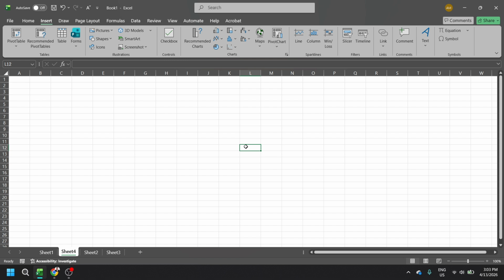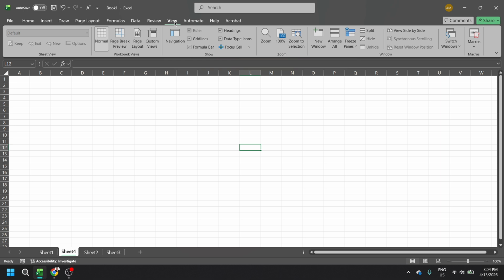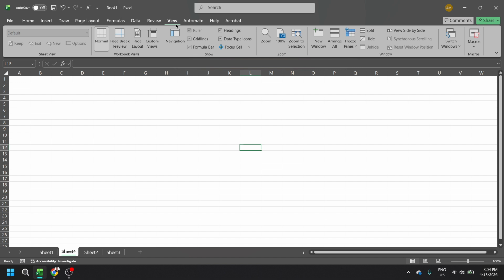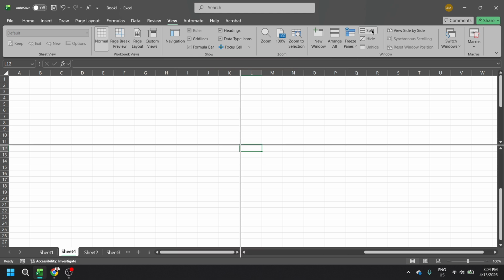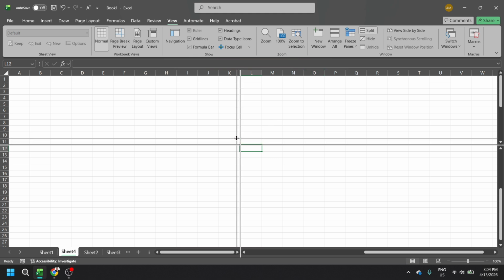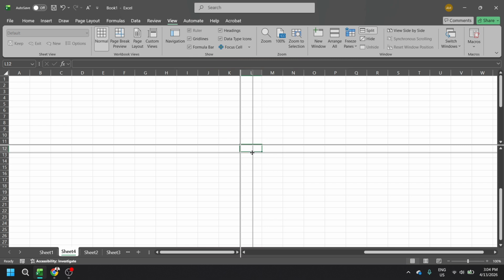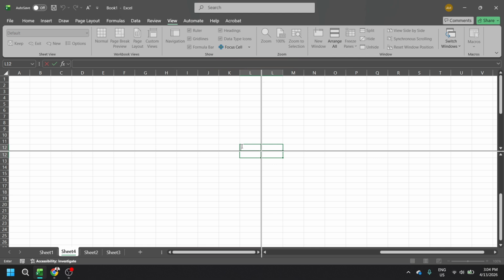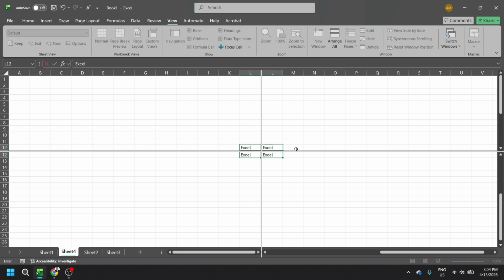How to Split The Worksheet Window in Excel (Easy Guide)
In this video, we discuss how to split the worksheet window in Excel, a powerful feature for window management and data comparison in Excel. You'll learn to view multiple areas of your Excel sheet simultaneously with independent scrolling, enhancing your Excel productivity when comparing distant rows or checking formulas against source data.

00:00 Introduction
00:20 Understand Cell Selection
00:32 Split Point Examples
00:53 Optimal Cell Selection Tip
01:02 Navigate to View Tab
01:19 Find Split Command
01:25 Apply Worksheet Split
01:31 Scroll Independent Panes
01:42 Adjust Split Bar Position
01:55 Change Split Location
02:08 Split vs. Freeze Panes
02:18 Remove Worksheet Split